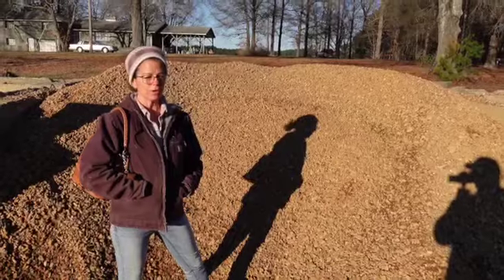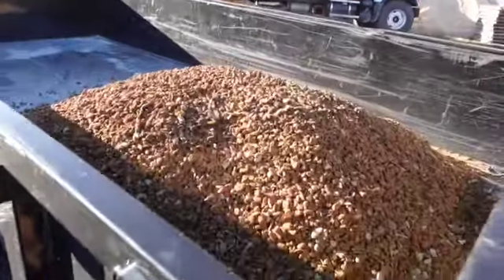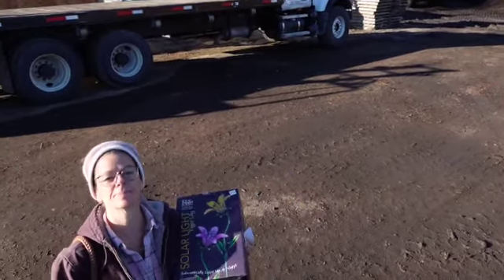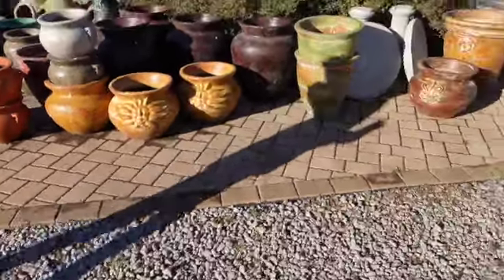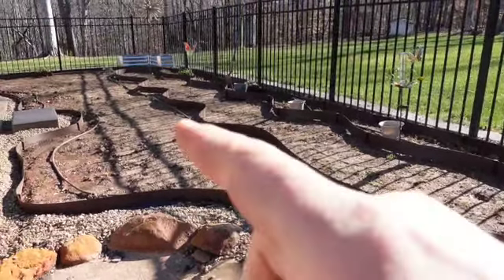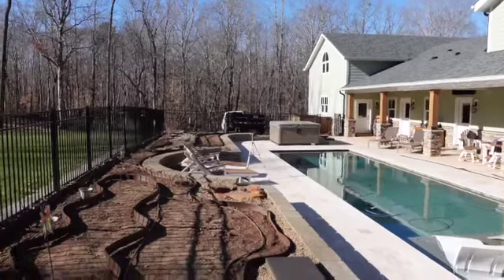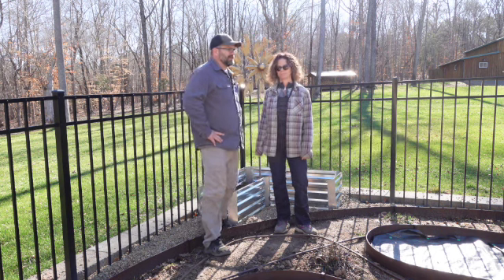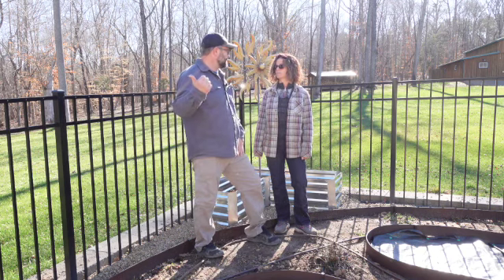Garden Makeover Part Three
Kara and Jason continue to make progress on the garden makeover at Sunshine Acres.  Lots of buckets are carried but portions of the garden begin to look finished.